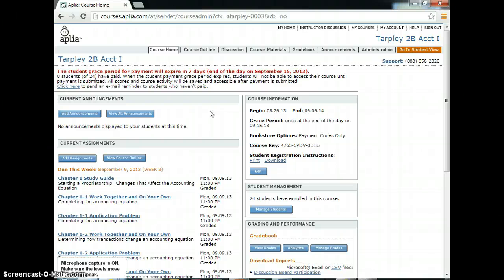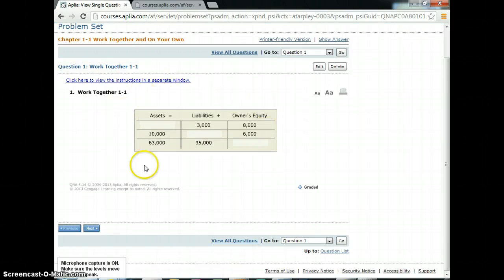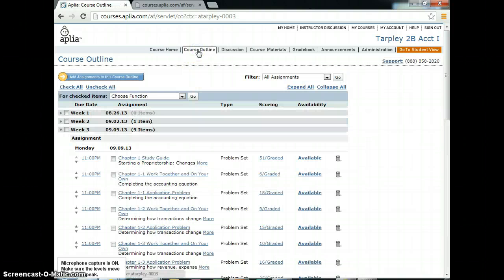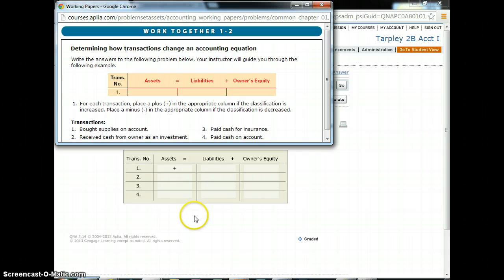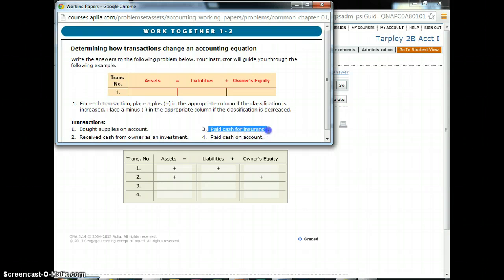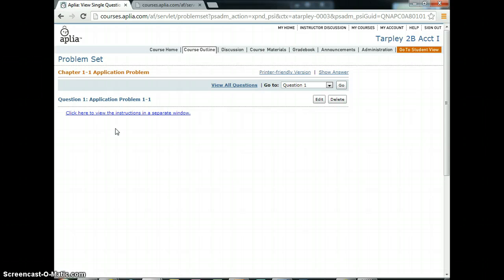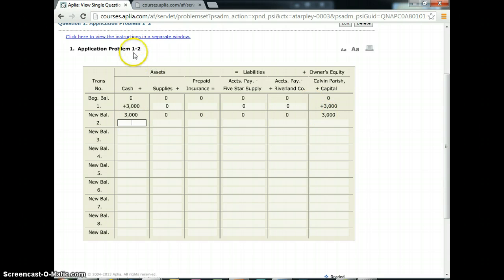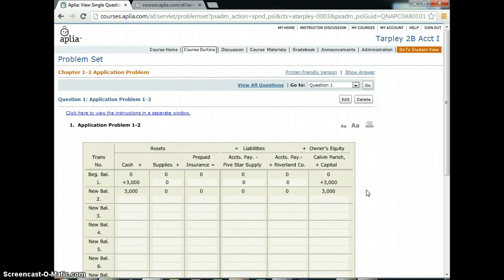Accounting I - Assignment Instructions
Aplia Instructions: Work Togethers/Application Problems